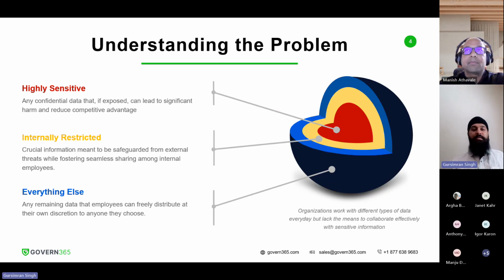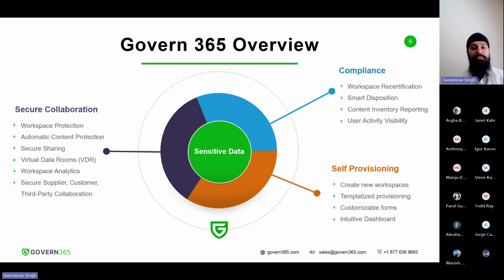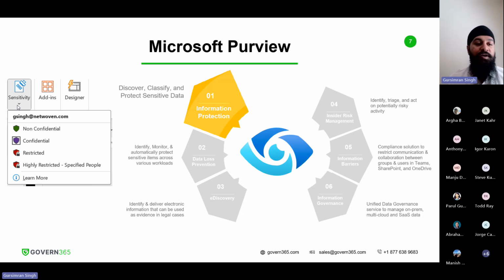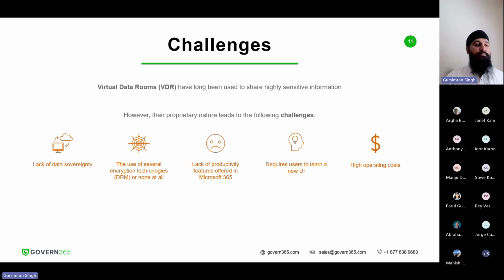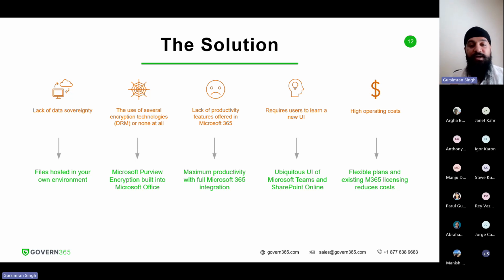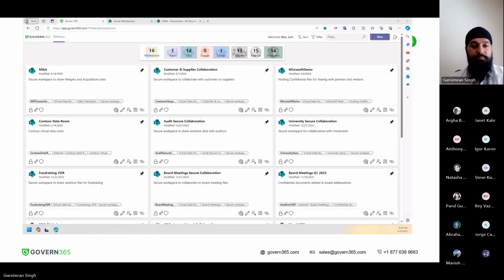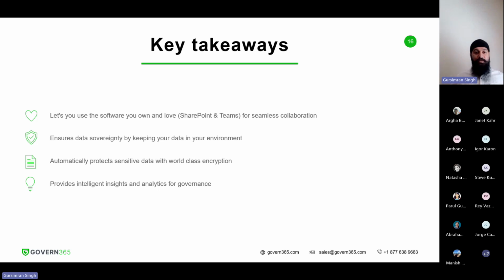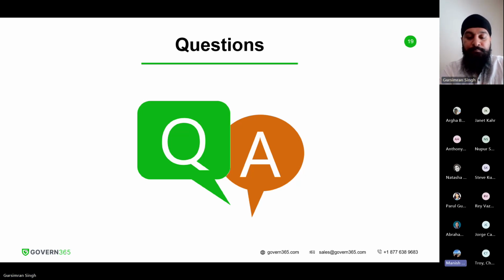Collaborate securely using Govern 365 and Microsoft Purview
Collaborate securely and stay compliant with easy-to-use Govern 365 powered by Microsoft 365.